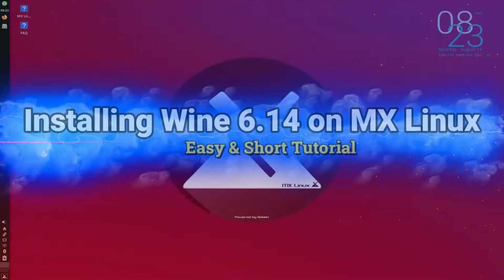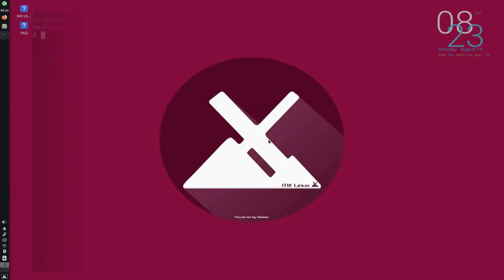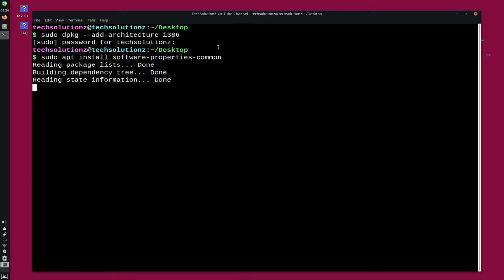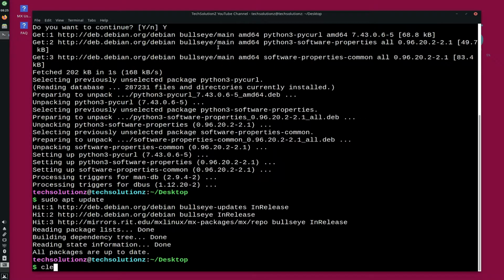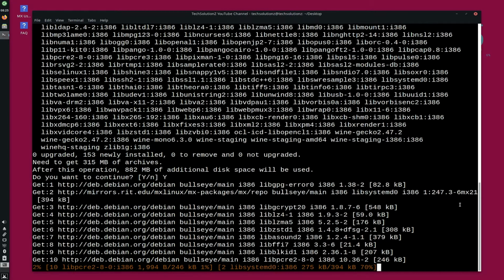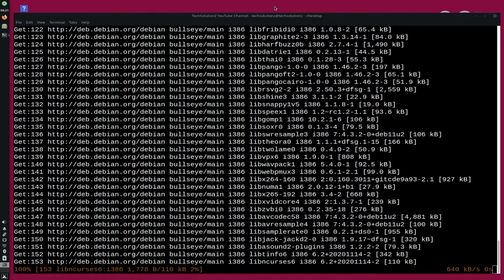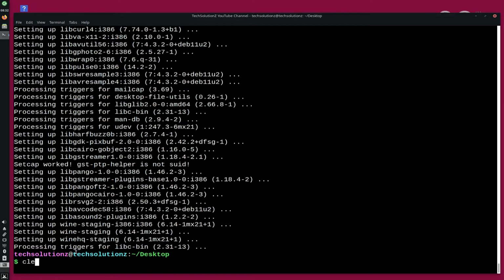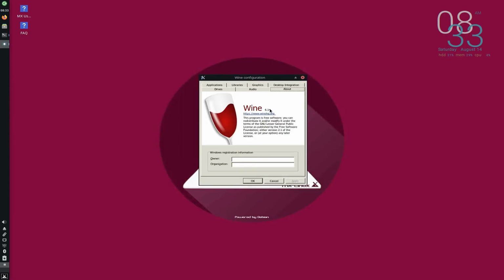How to Install Wine 6.14 on MX Linux 21 RC | Install Wine on Debian 11 | Wine-Staging MX Linux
How to Install Wine 6.14 on MX Linux 21 RC | Install Wine on Debian 11 | Wine-Staging MX Linux WineHQ WineHQ Wine Staging Install on MX Linux | Want to Run Windows apps on MX Linux ? Install Wine on MX Linux & Run Windows apps on your MX Linux easily. Wine is not an Emulator. Wine is a Compatibility Layer. Run your Microsoft Apps & Games on your Linux with Wine easily from WineHQ. MX Linux 2020 & MX Linux 2021 can be used as Operating Systems for Modern PCs or Laptops.
MX Linux Install Wine is easy & Simple . You can easily Install WineHQ Staging Build on your MX Linux as the most recent beta of MX Linux is based on Debian 11 So Wine Staging 6.154 can be Installed on MX Linux 2021. MX Linux is the no 1 ranked Linux Distro as Shown on DistroWatch.com

Requirement:
1. PC with MX Linux Installed
2. Good Internet Connection
3. Basic Linux Knowledge

Steps:
1. Adding I386 Architecture Support
2. Installing Software-Properties-Common
3.Doing an apt Update
4. Installing wine-staging build on MX Linux